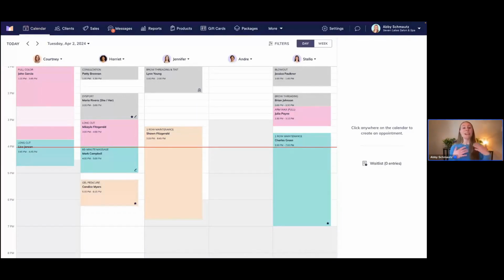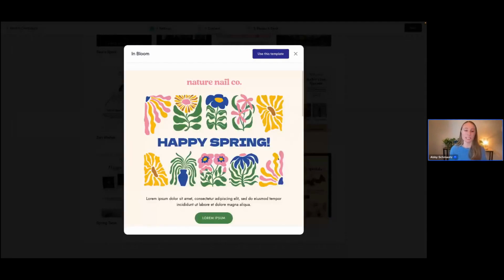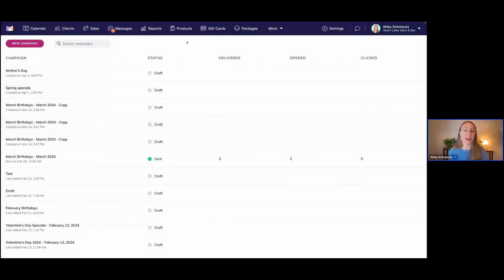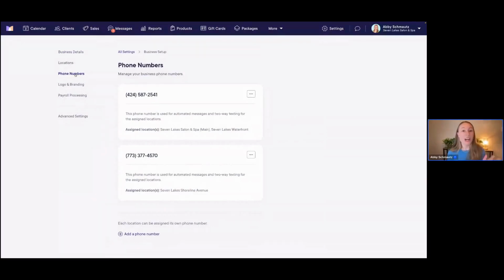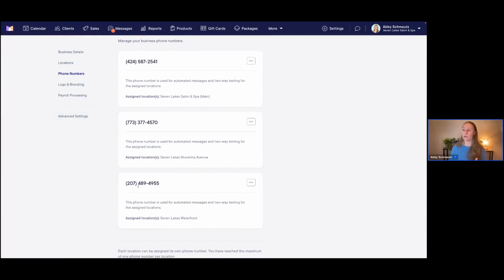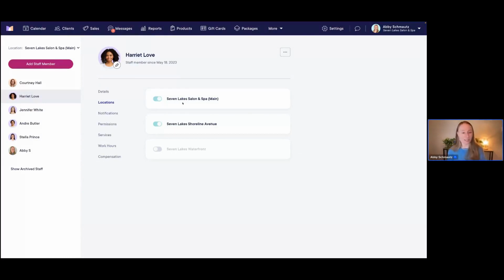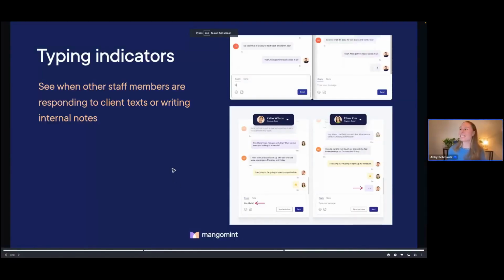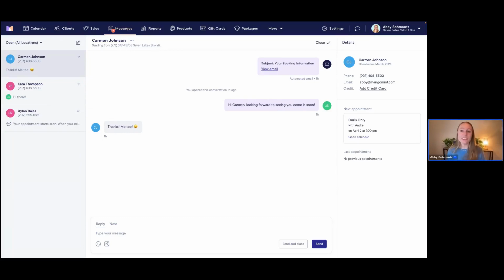Mangomint April 2024 Release Roundup | Feature Spotlight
Check out this special edition of our Feature Spotlight series, in which we highlight Mangomint's latest features and enhancements.

Tune in to learn how to:
- Create seasonal campaigns with new Mother's Day and spring email templates
- Assign a local, dedicated phone number to every location
- View and manage client conversations across multiple locations
- See when other staff members are typing in conversations in real-time